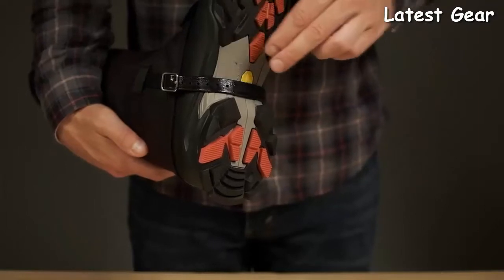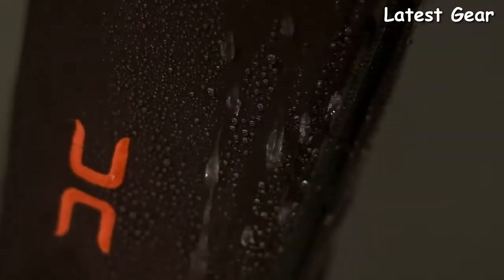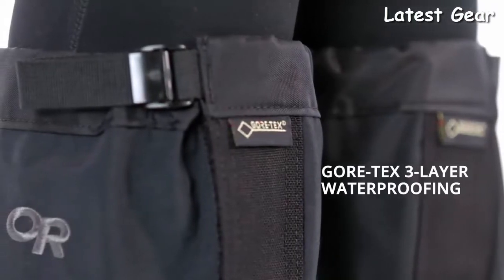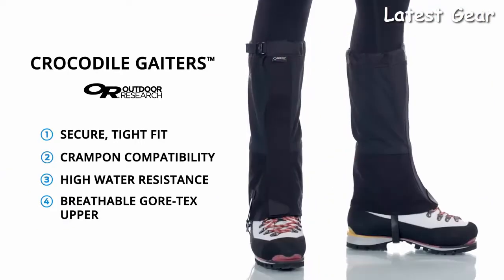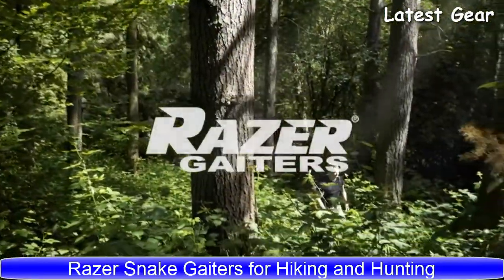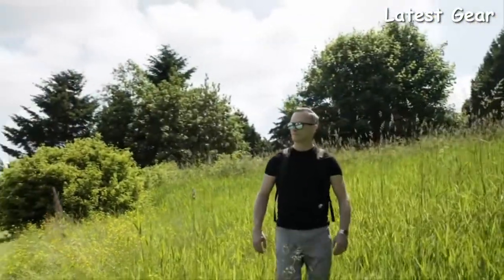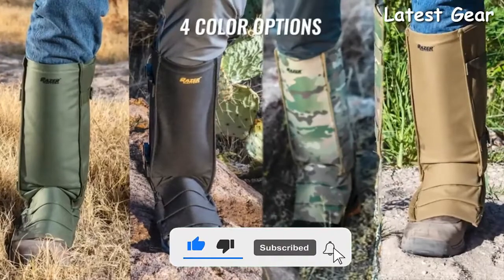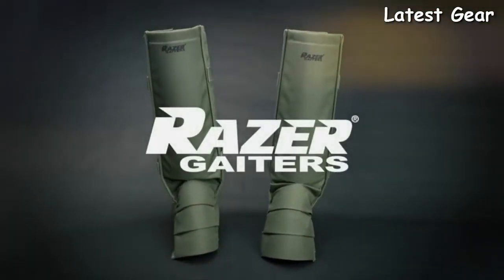Top 7 Best Hunting Gaiter To Buy in 2023